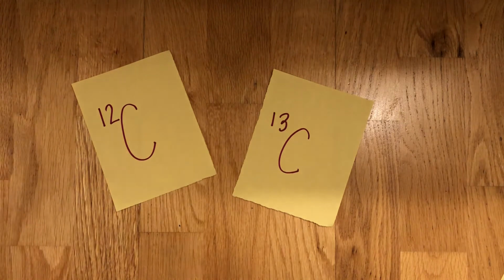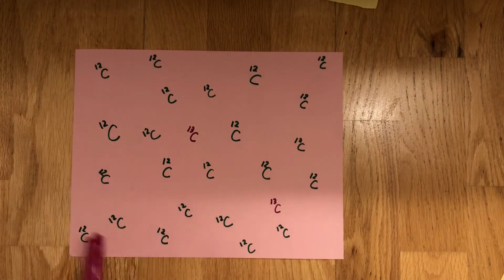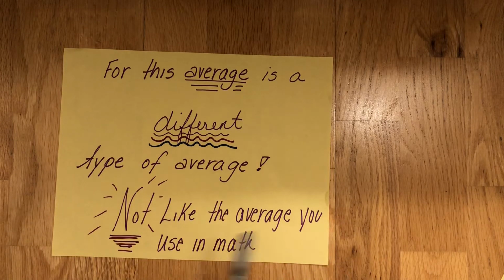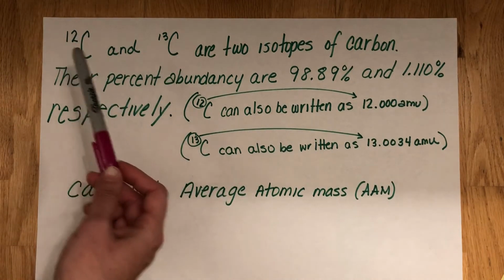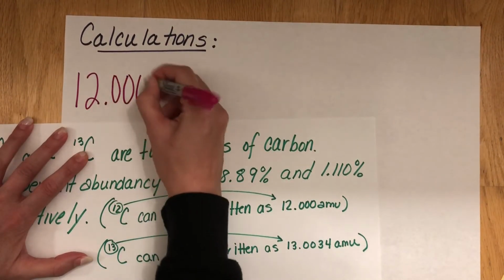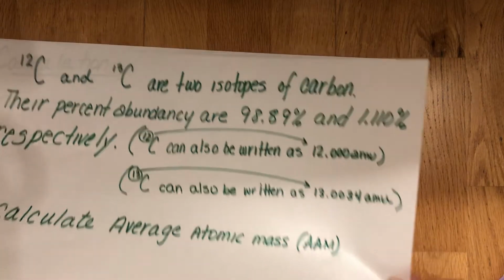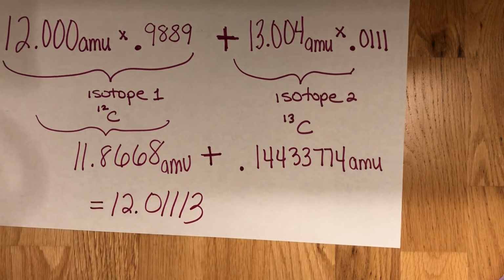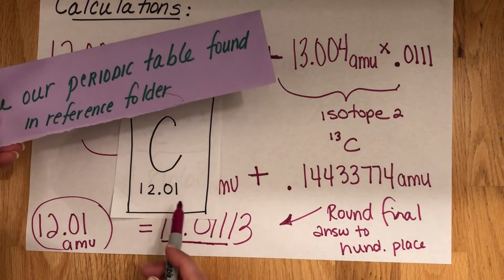Average Atomic Mass